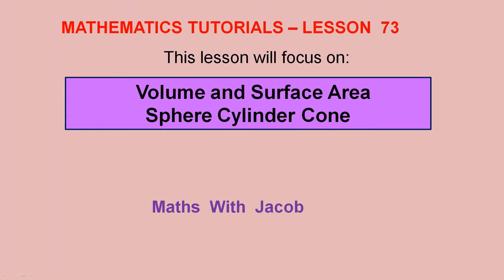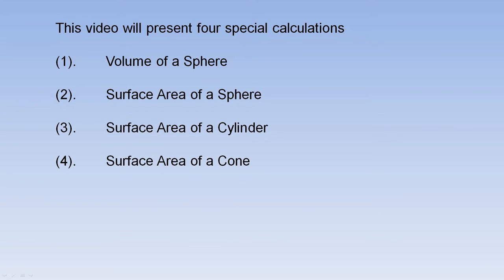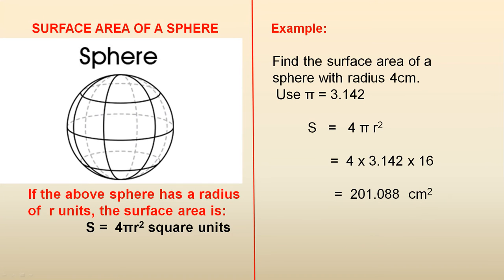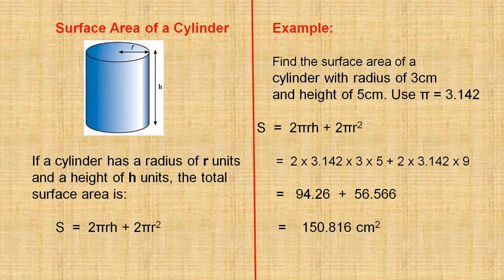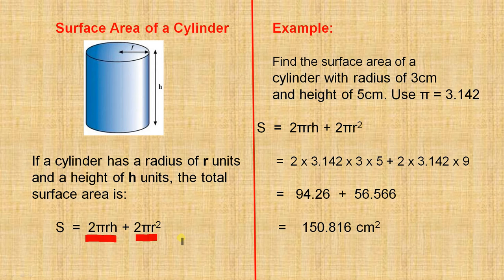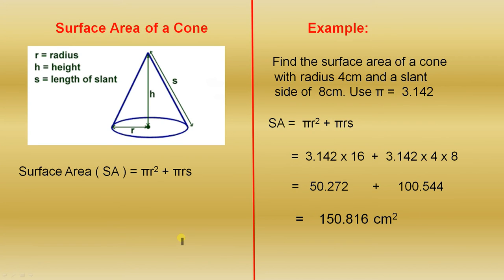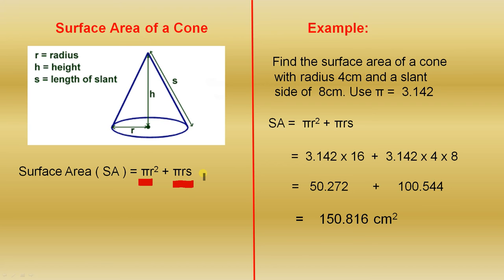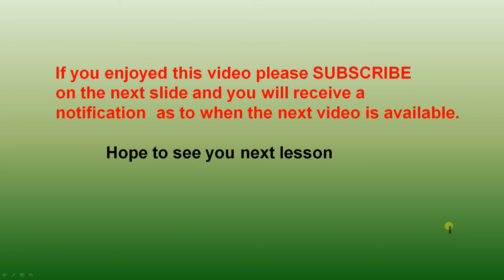Volume Surface Area Sphere Cylinder Cone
This video looks at the volume of a sphere. It then looks at the surface areas of the sphere, cylinder and cone.